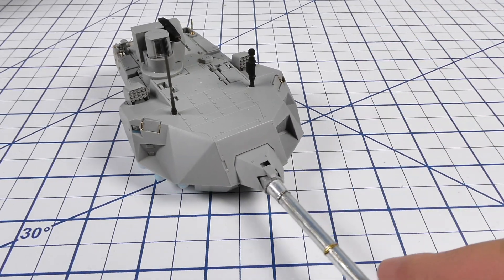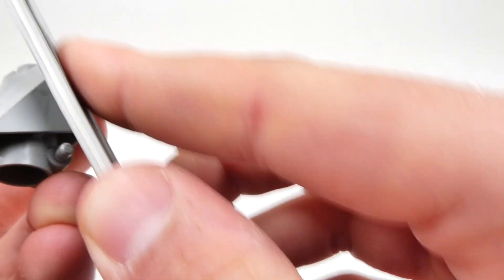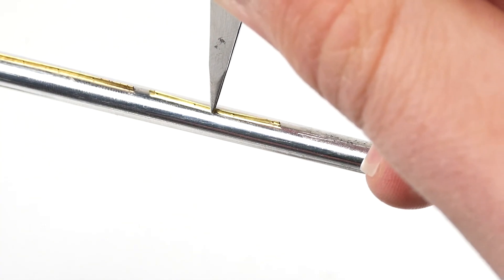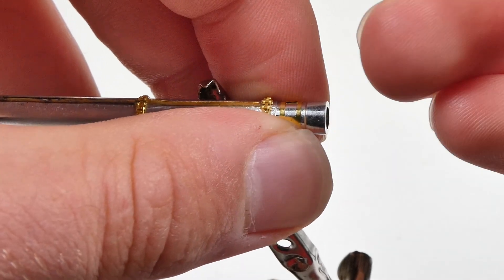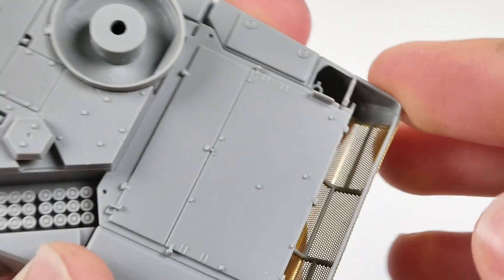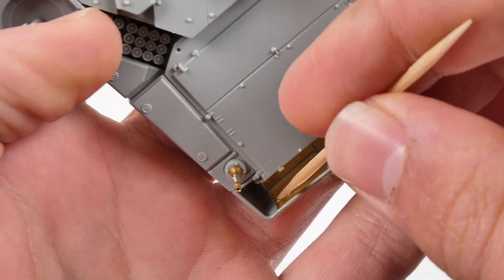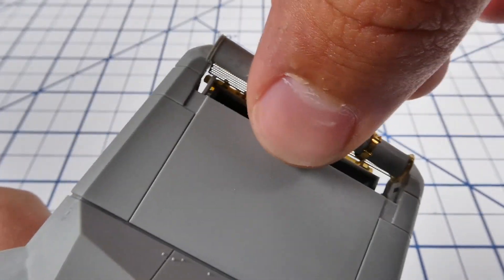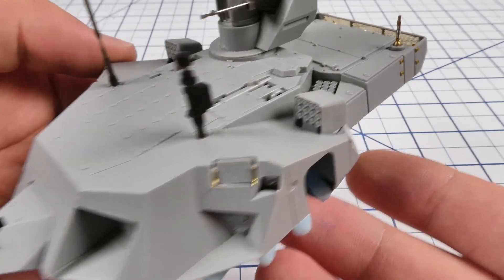T-14 Build pt. 3: Turret | Takom 1/35 T-14 Armata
Today we continue the T-14 Project, finishing off the turret with turned metal, photo etch, and. 3D printed custom parts.